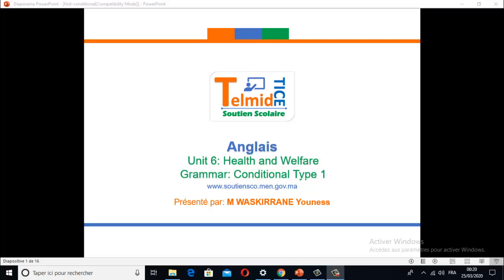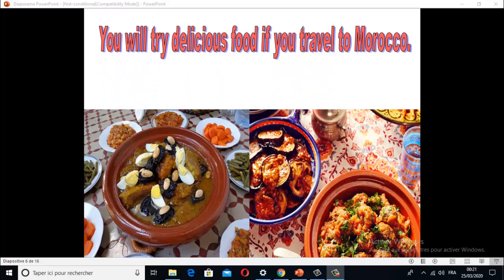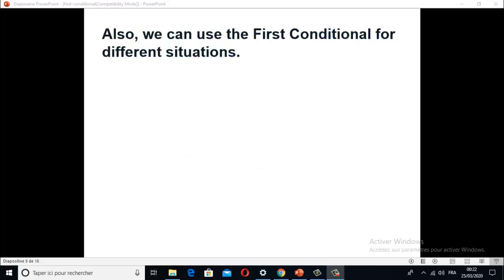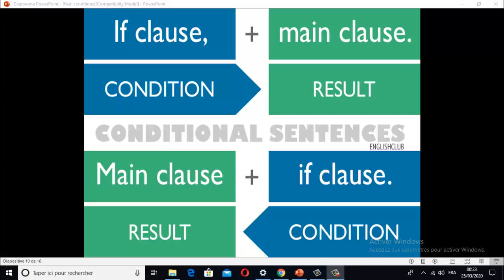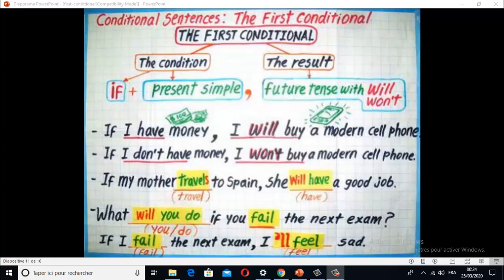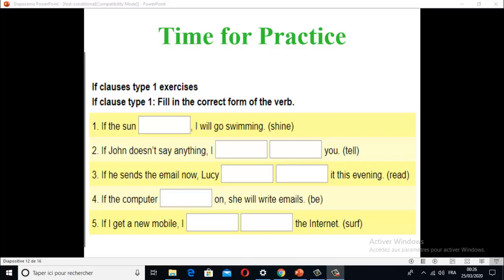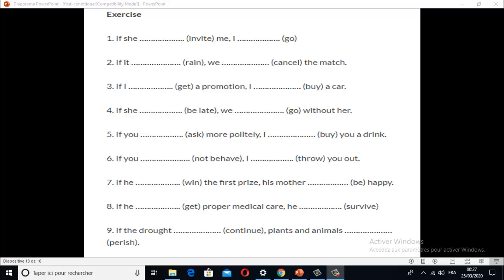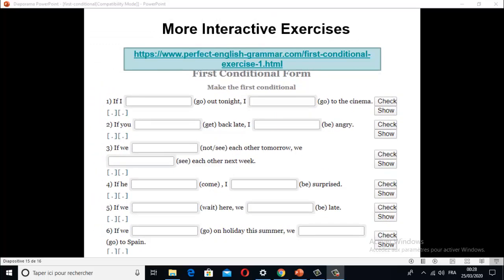1BAC Anglais 24 Conditional type 1